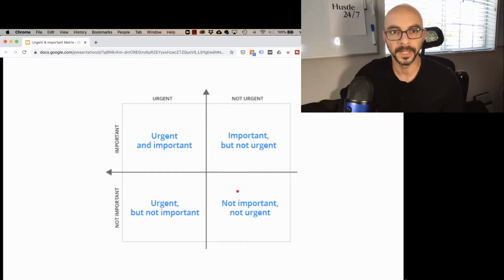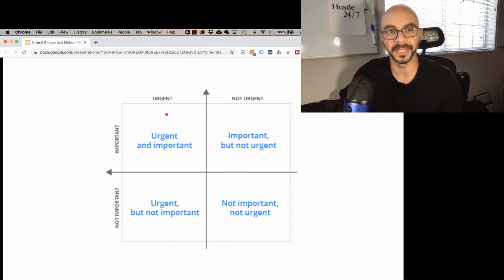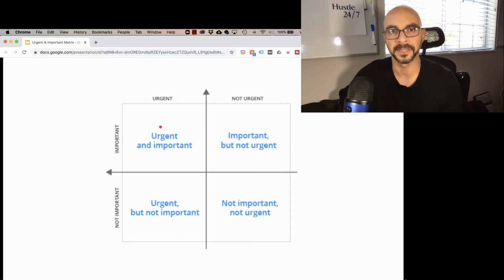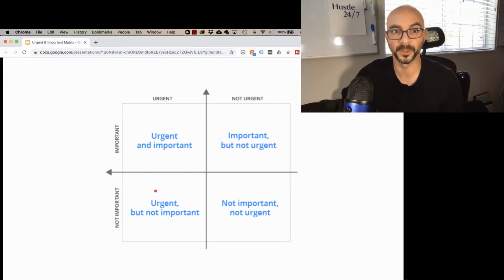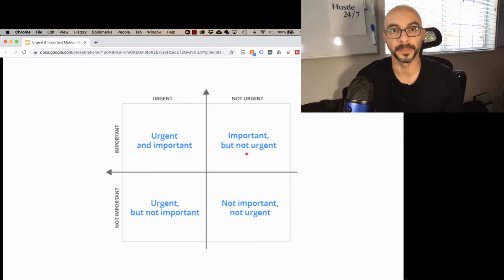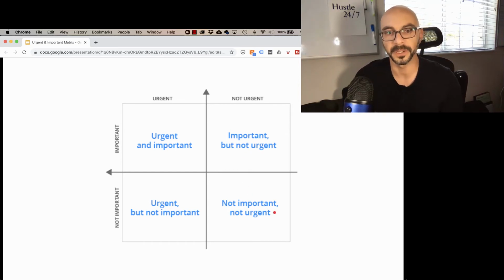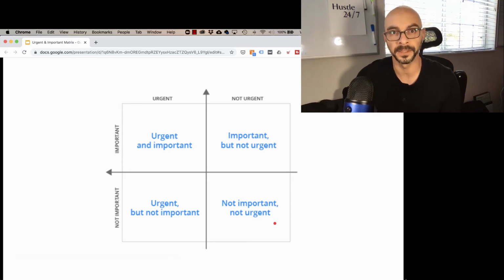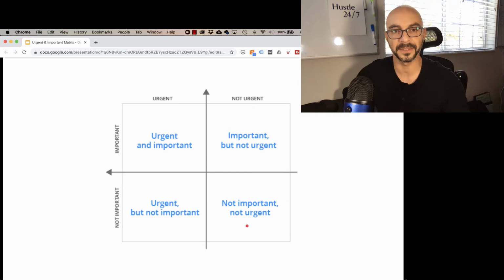Easy Way To Prioritize Your Tasks | How I Prioritize My To-Do's | Important & Urgent Matrix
Here's an easy way to take your tasks and prioritize them so that you take care of the most important and urgent tasks first. As well as learn what tasks you should be delegating to free up more of your time.

In the video, I teach you the Important & Urgent Matrix and how to use it with your tasks/to-dos.